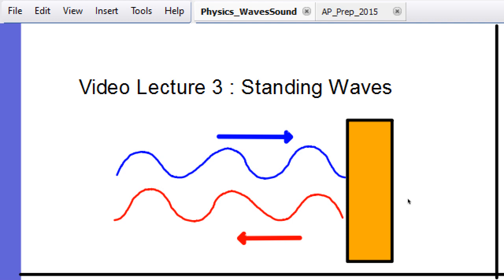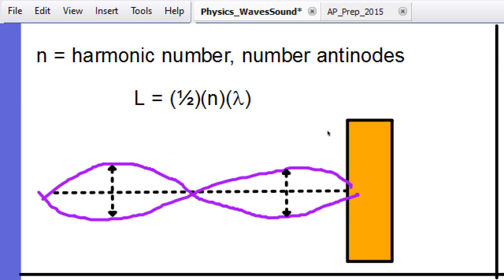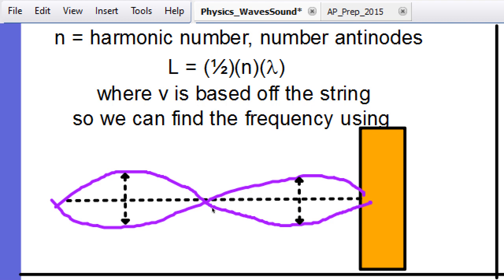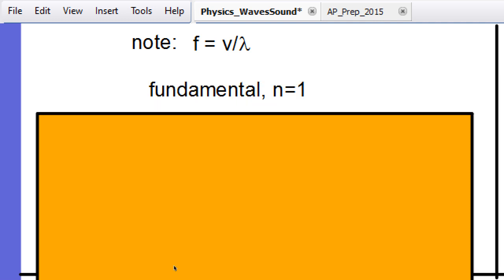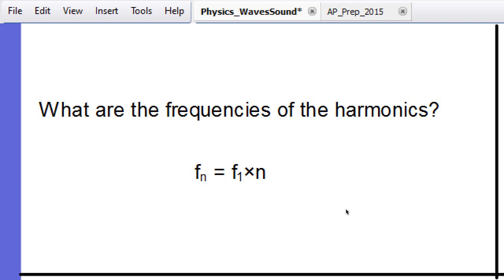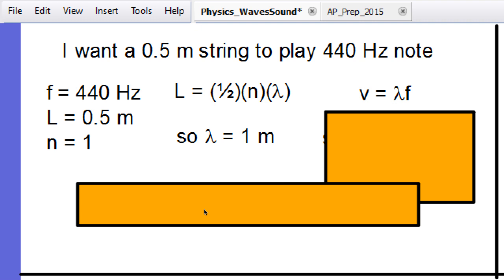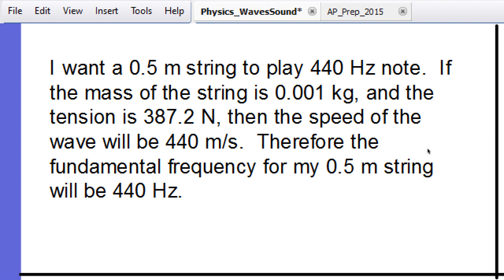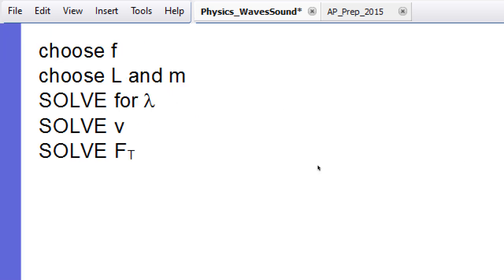Standing Waves on a String